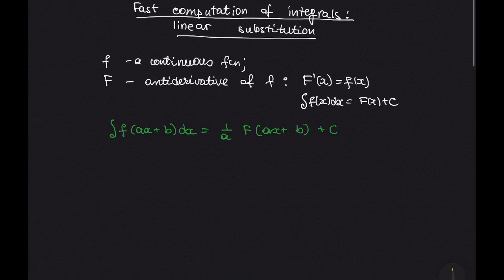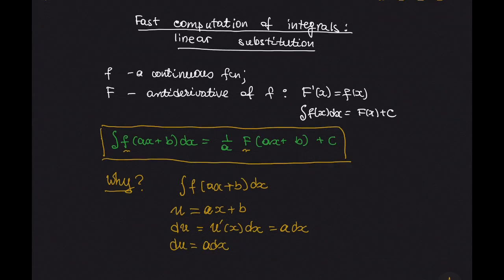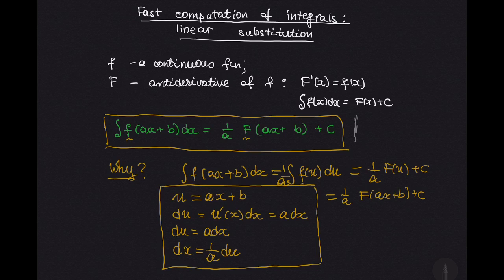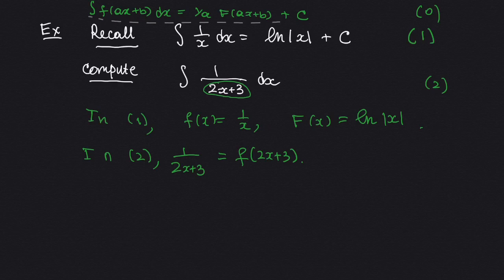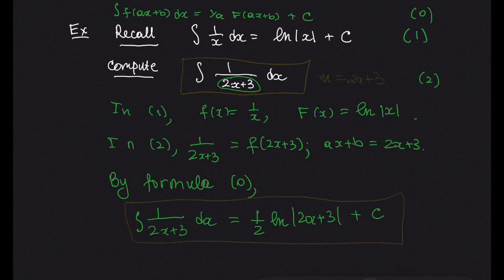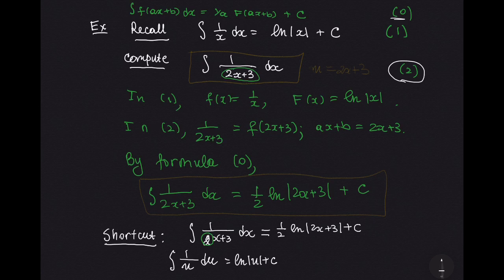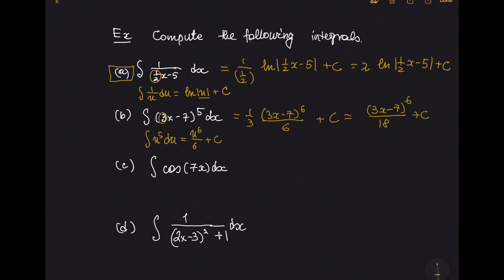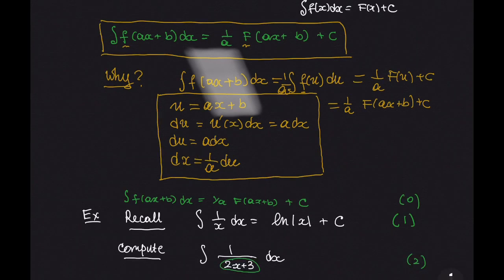Integration TIPS -- Linear SUBSTITUTION -- Compute integrals FAST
Learn this integration tip to perform linear substitution faster. Don't run out of time on your exams! Save time with this powerful technique.